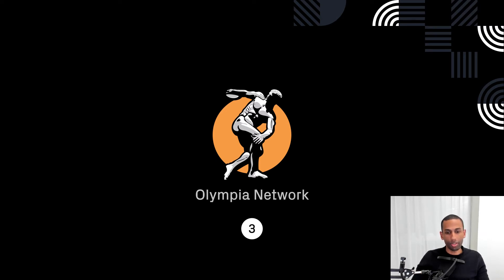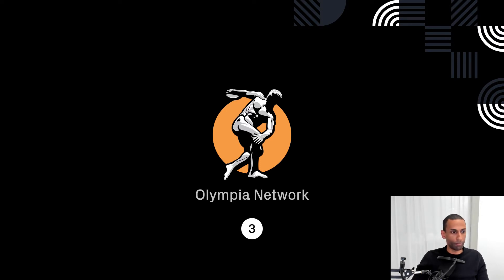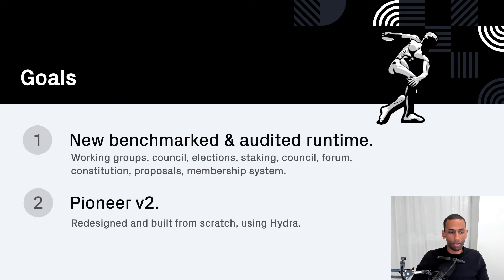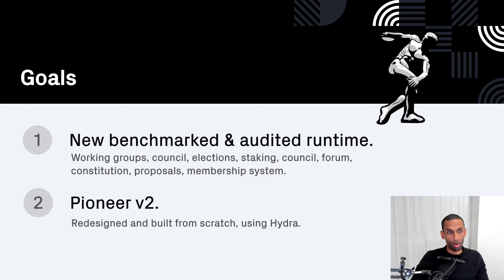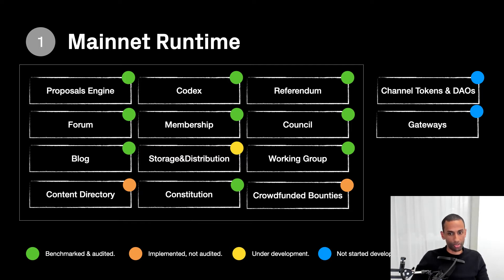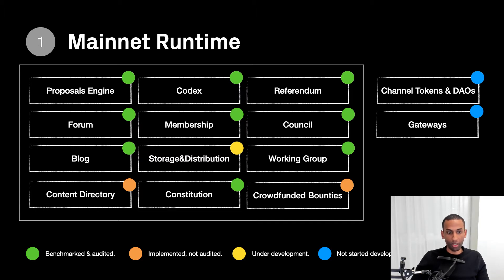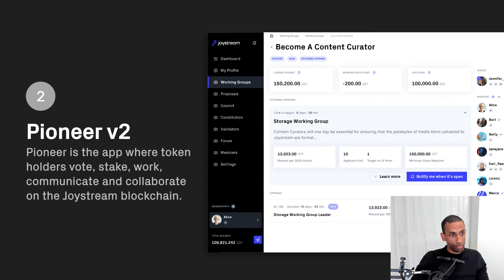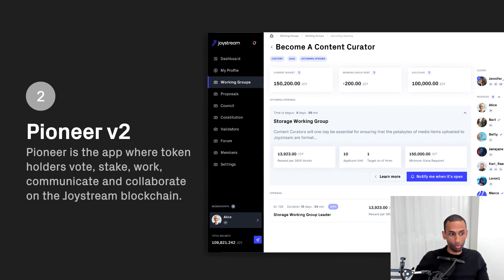Olympia Network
Update about the coming Olympia Network.